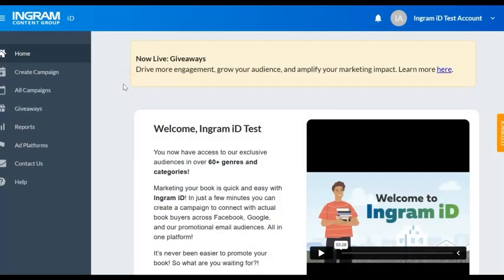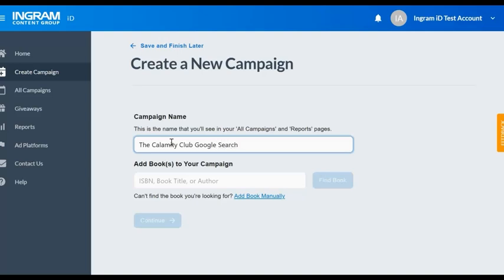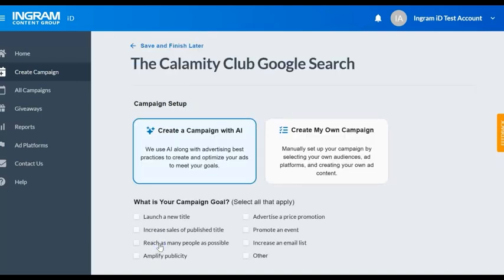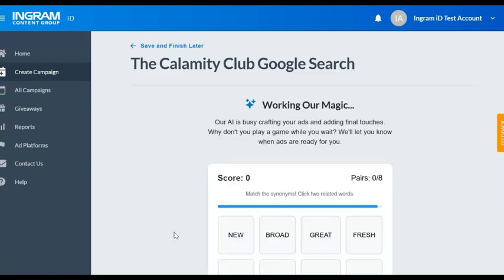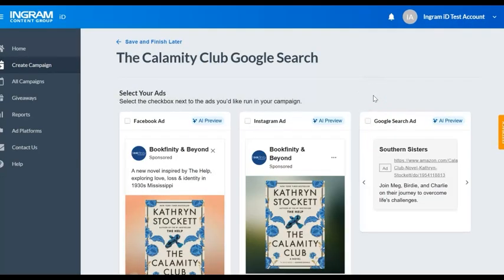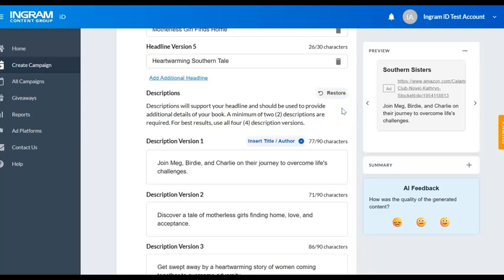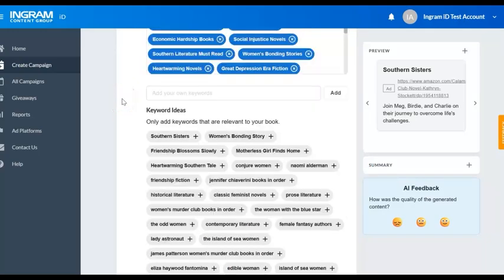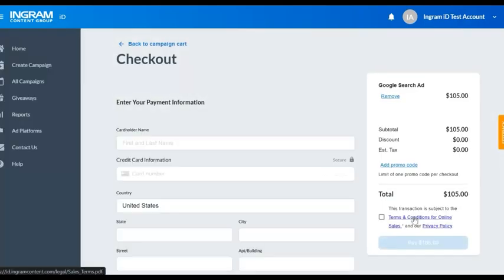How to Run Google Search Ads for Books (Step-by-Step Tutorial)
Learn how to run Google Search ads for your book and improve your visibility in Google’s search results. In this step-by-step tutorial, you’ll discover how to create targeted Google ads that help your book appear when readers are actively searching for similar titles or interests.

In this video, you’ll learn:
How to create and launch a Google Search ad campaign for your book
How to target the right audience for your book
How to improve your book’s visibility on Google

Chapters:
0:00 Introduction to Ingram iD
0:13 How to Create a Google Search Ad Campaign for Your Book
0:37 Selecting a Book for Your Google Search Ad Campaign
1:16 Setting up a Google Search Ad for Your Book

Who this is for:
Self-published authors​
Independent publishers​
First-time book marketers​
Authors looking to simplify book advertising​